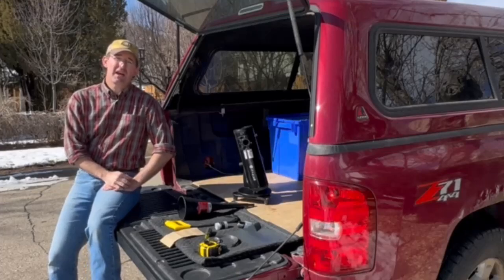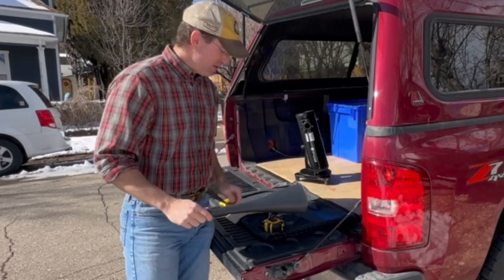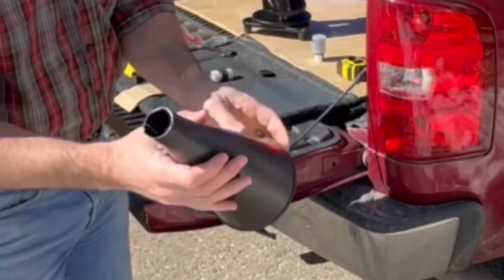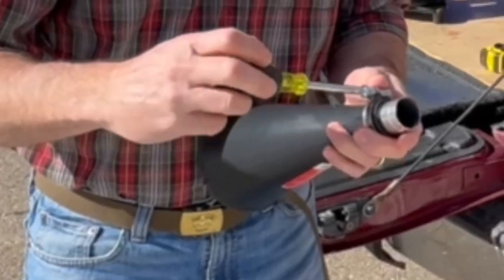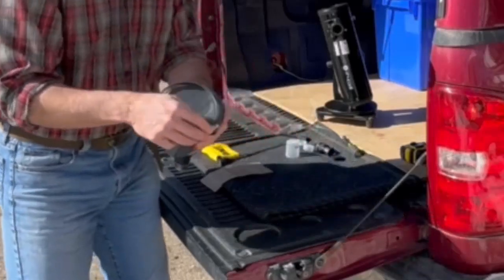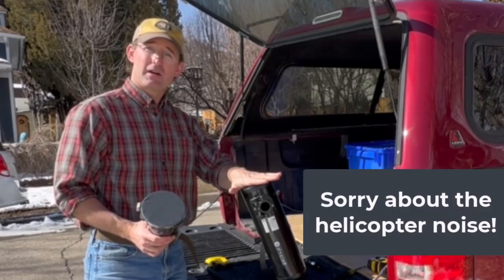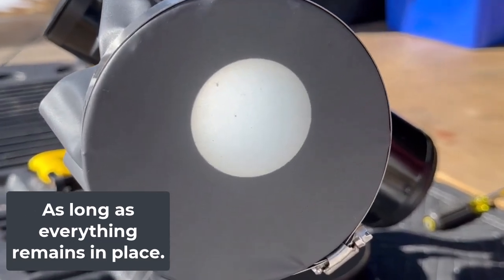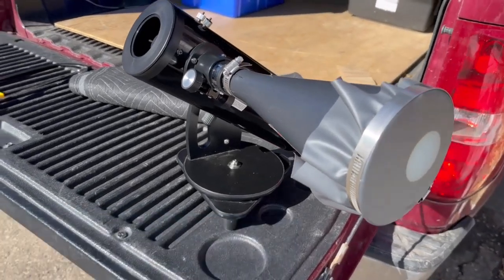Eclipse Viewing Tools: Build A Sun Funnel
One of the challenges of solar eclipses is that the Sun always look small.  A great tool for group settings is enlarging the Sun with a Sun Funnel.  The Sun Funnel uses a small telescope to project a larger image of the Sun on a screen.  It is a safe technique because the light from the Sun is entirely enclosed within the funnel.  This video is  a full walk-thru of making a Sun Funnel.

Parts:
Small hose clamp (needs to open up to 1.5")
Large hose clamp (needs to open up to 5")
Oil change funnel with circular opening with a 5" diameter (or less)
8"x8" piece of projection screen or double-thickness of vinyl shower curtain

Tools:
Hacksaw
Tape measure
Flat head screw driver or 5/16" hex driver for tightening hose clamp
Sandpaper

Build a Sun Funnel PDF by American Astronomical Society and NASA (you can also find this document on each of their websites):